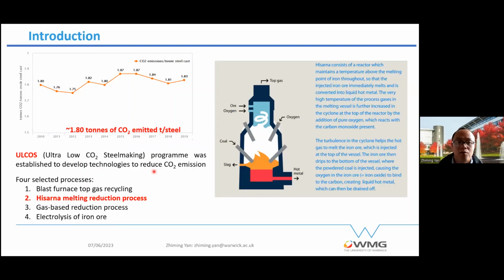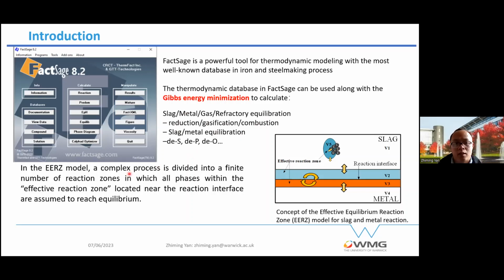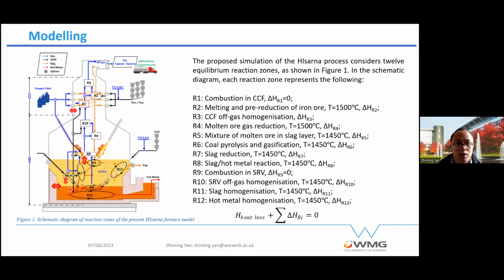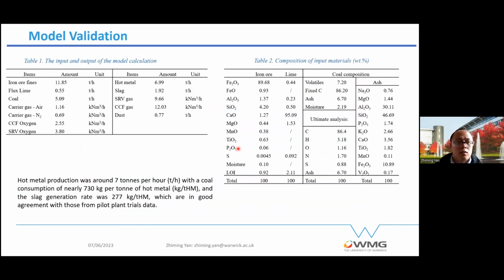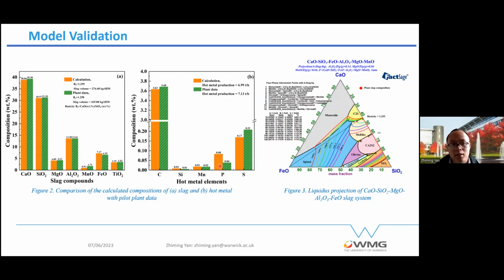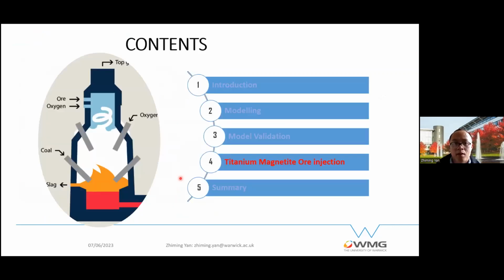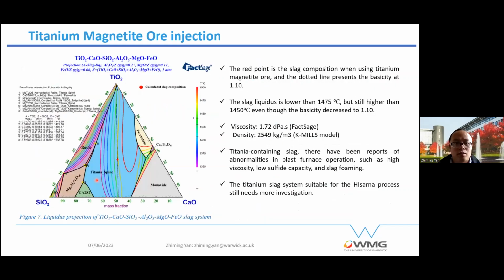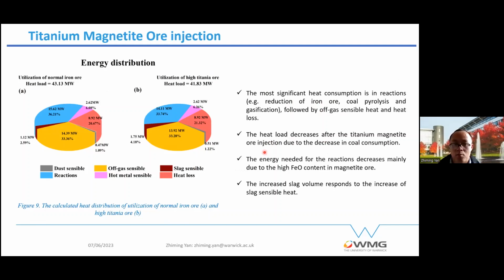HIsarna Process Simulation Model: Using FactSage with Macro Facility - ZhimingYan